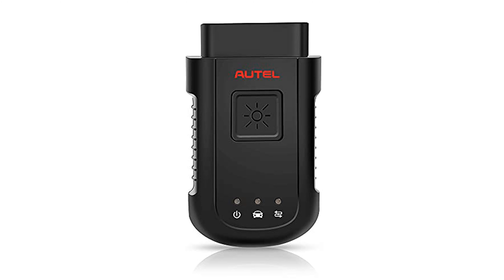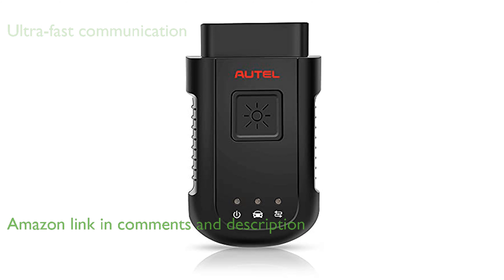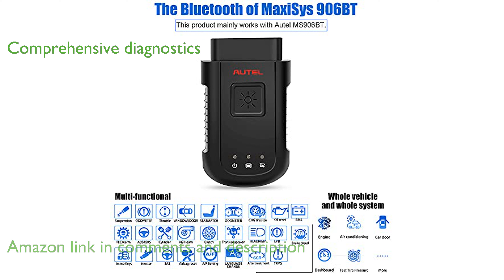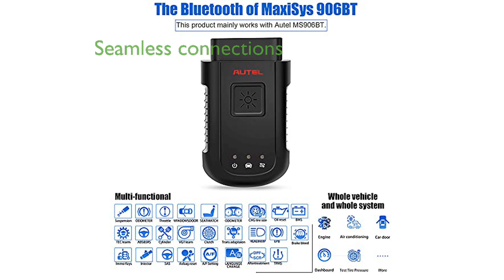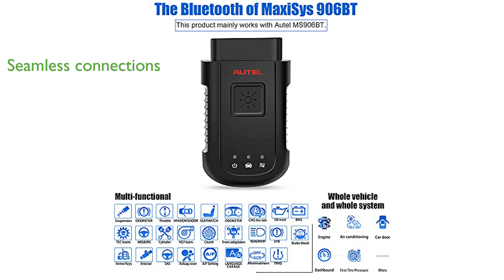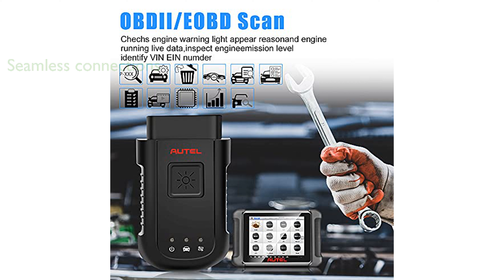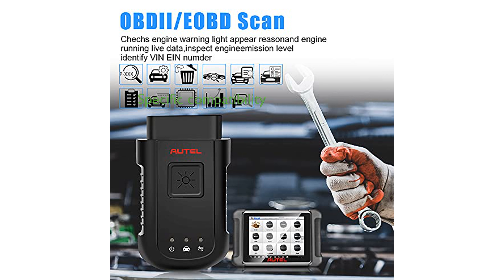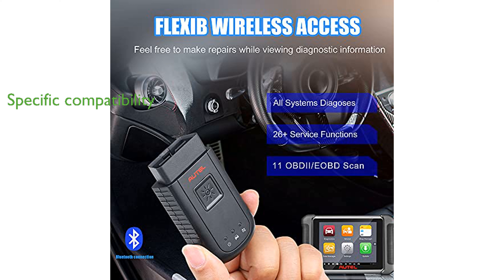REVIEW (2025): Autel MaxiSYS VCI100 Bluetooth Adapter. ESSENTIAL details.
The Autel MaxiSYS VCI100 Bluetooth Adapter offers an ultra-fast communication range of up to seventy-five feet, making it a highly efficient tool for vehicle diagnostics.

This compact device supports comprehensive diagnostics, allowing users to read and interpret control module data with ease.

The adapter seamlessly connects the vehicle's electronic control units to the MaxiSYS tablets, thanks to its advanced Bluetooth technology.

Its wireless design provides the convenience of performing diagnostics outside the vehicle, which is a significant advantage for technicians.

The MaxiSYS VCI100 is specifically designed to work with the Autel MaxiSys MS906BT, ensuring compatibility and reliability.

The device's durable build and advanced features make it a valuable tool for automotive professionals seeking quick and accurate diagnostics.